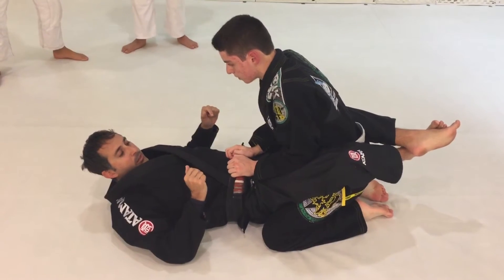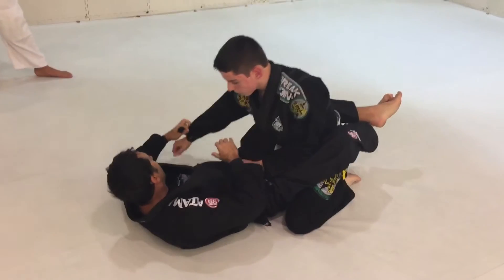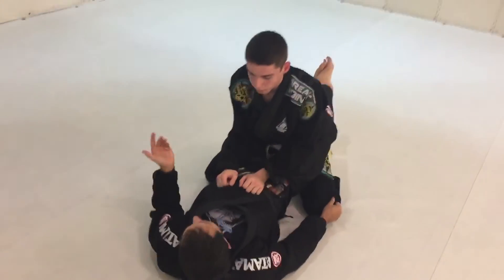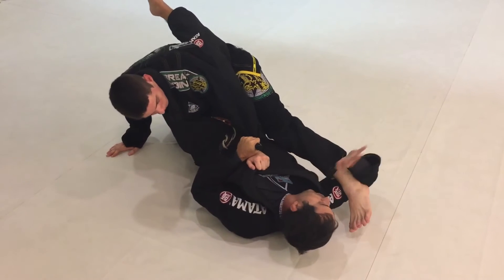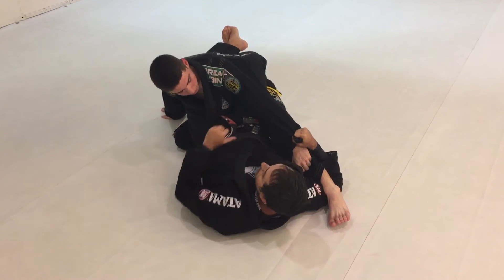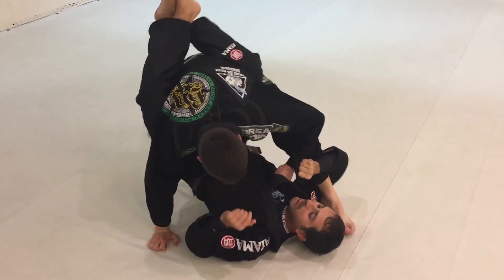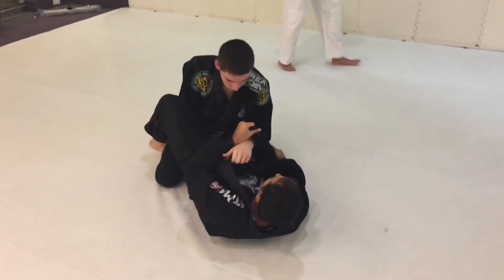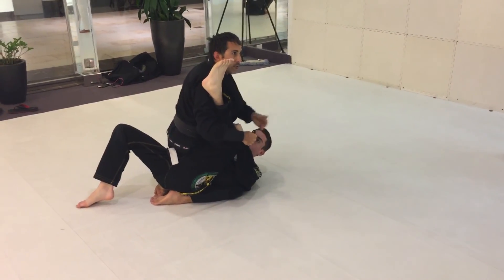Single leg sweep from failed flower sweep for BJJ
Learn this incredible sweep while attempting the flower sweep incorrectly in order to deceive the opponent.